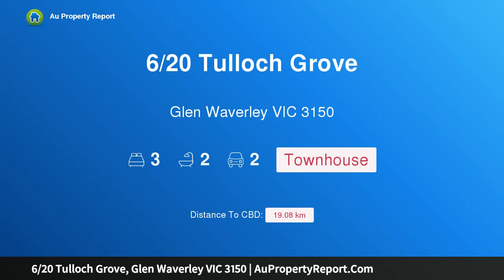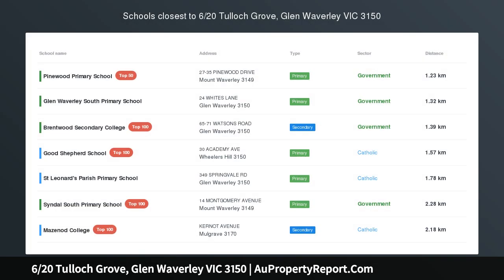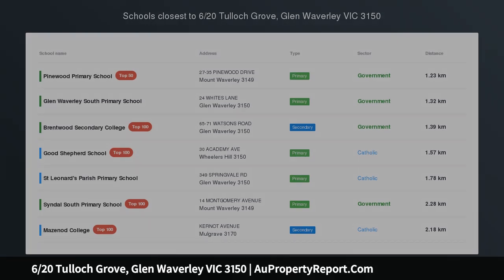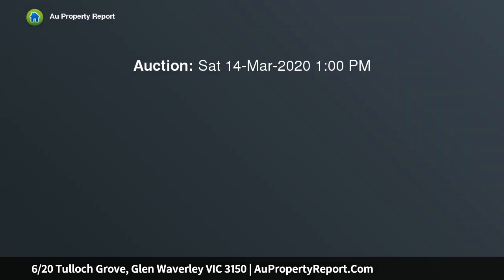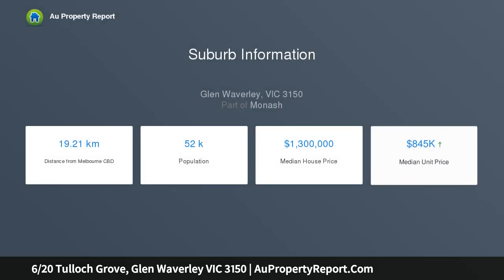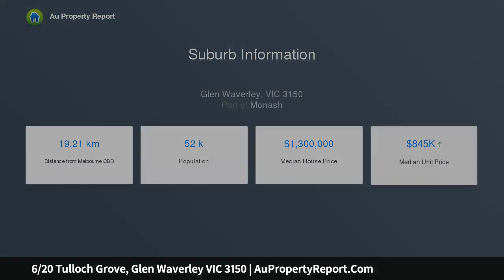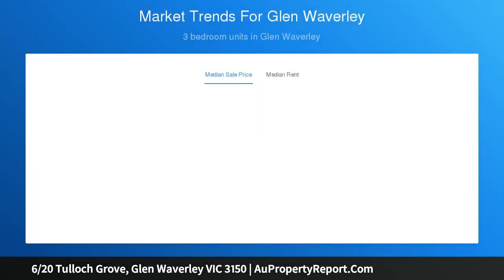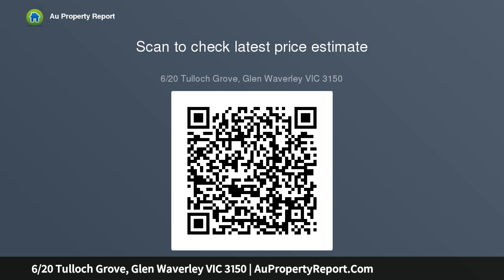6/20 Tulloch Grove, Glen Waverley VIC 3150 | AuPropertyReport.Com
6/20 Tulloch Grove, Glen Waverley VIC 3150
Property Type: townhouse
Bedrooms: 3
Bathrooms: 3
Car Space: 2
SUPERB TOWNHOUSE NESTLED IN A SUPERB GLEN WAVERLEY POCKET